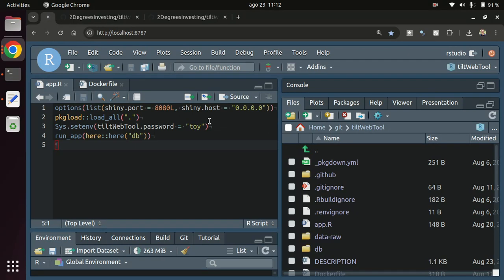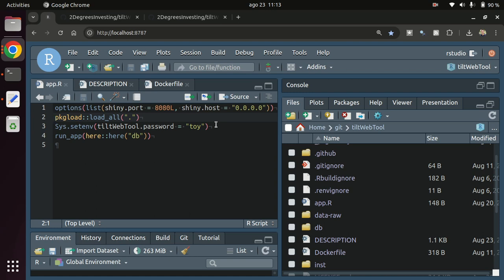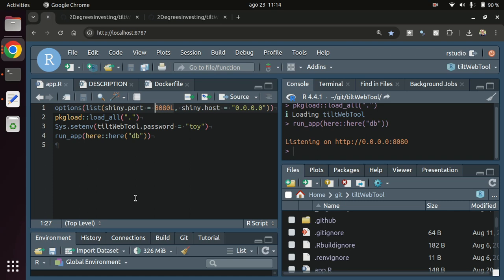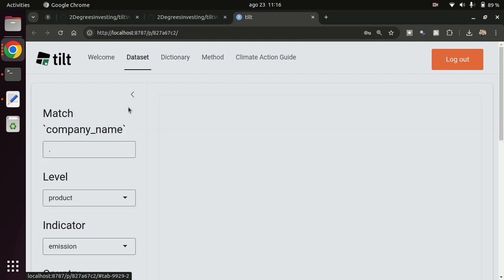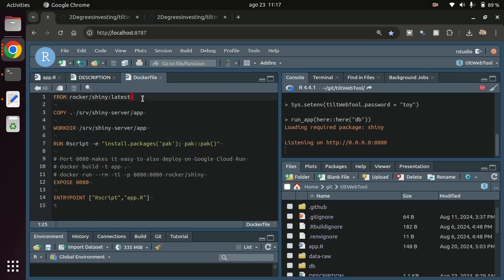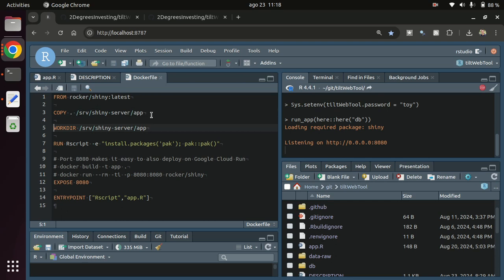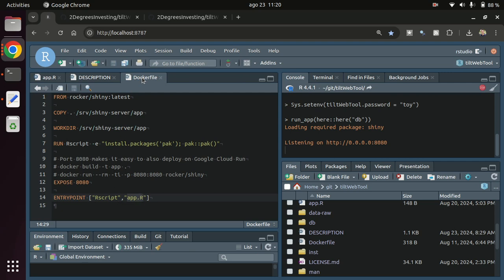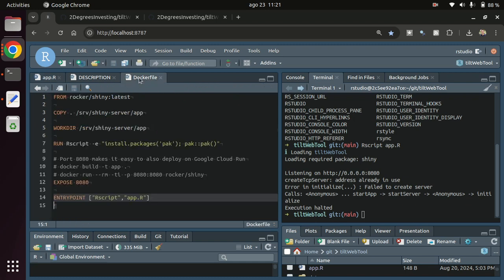A containerized shiny app with toy data